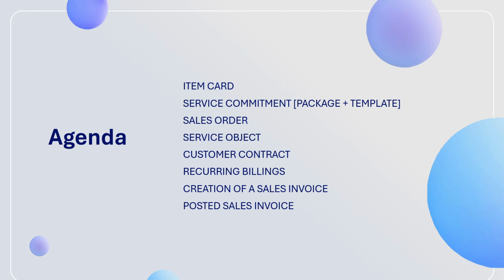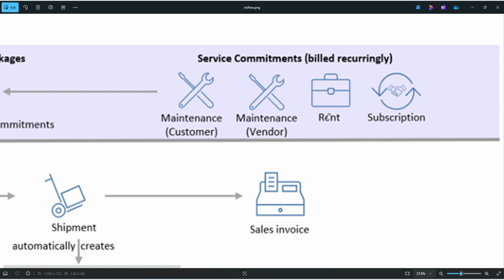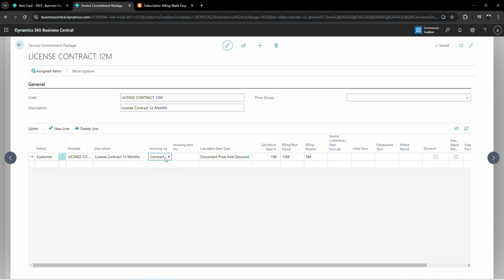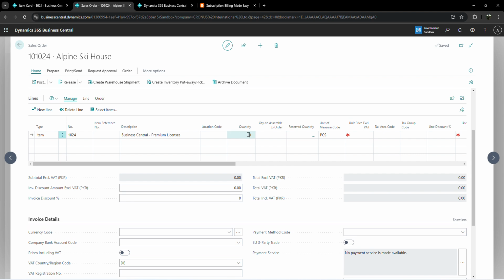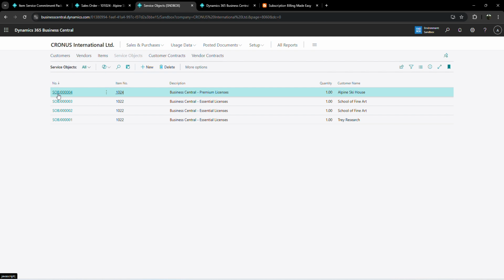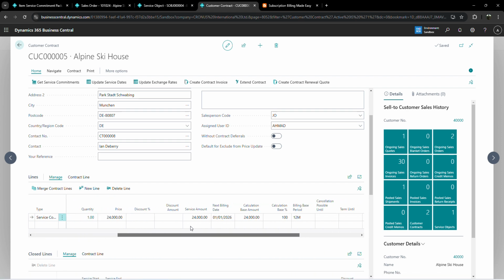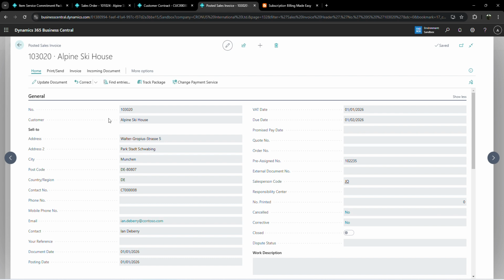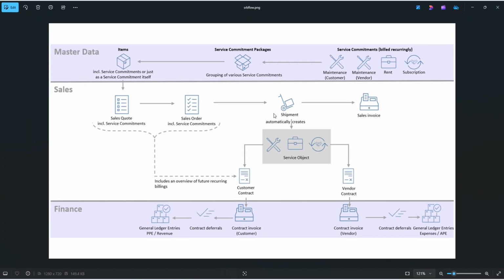D365 Business Central - Subscription Billing Made Easy - Complete Process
In this Video will provide you with an overview of the New Subscription Billing module.  You'll learn:
Fields in Item Card,
Service Commitment [Package + Template]
Sales Order
Service Object
Customer Contract
Recurring Billings
Creation of a Sales Invoice
Posted Sales invoice
Posting Deferrals & General Ledger Entries